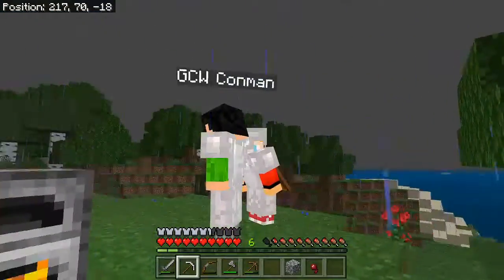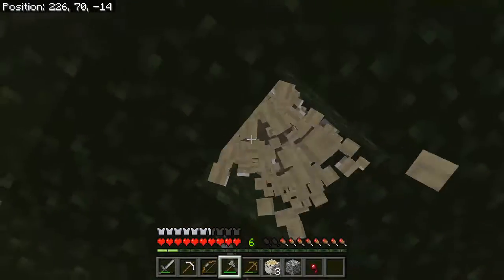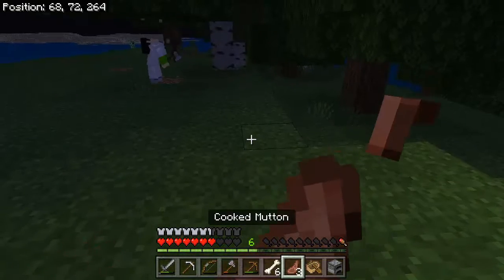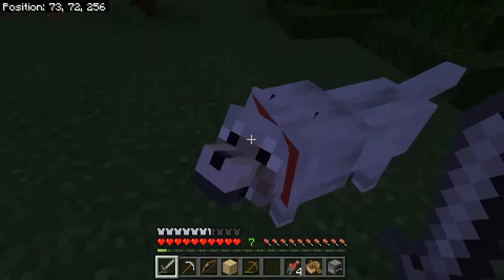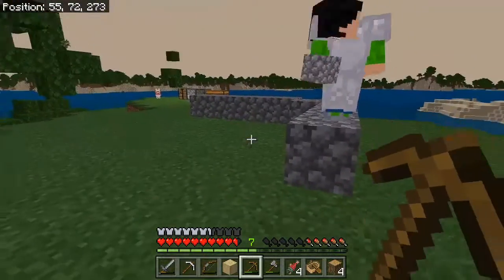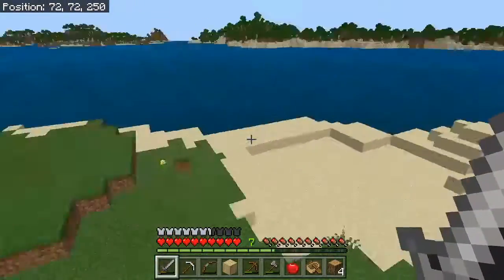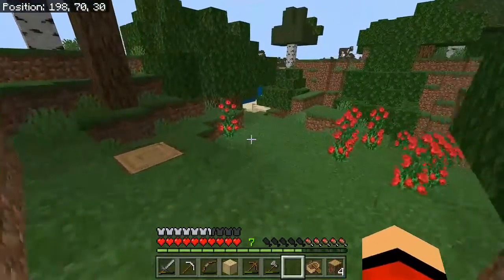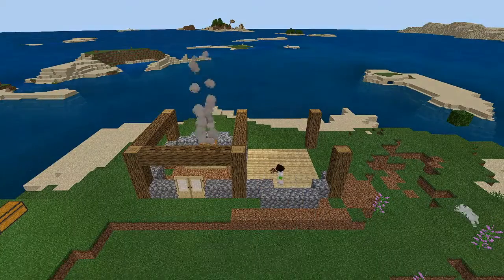Minecraft episode 2 Pt 1 Building a Base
This video took hours to make
Hope you guys have an amazing day
Check out The discord if you want